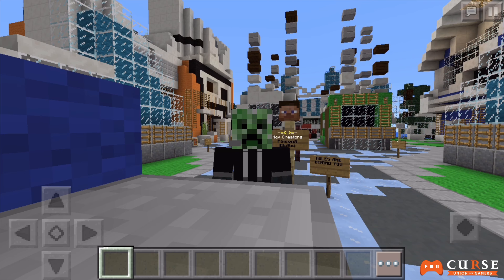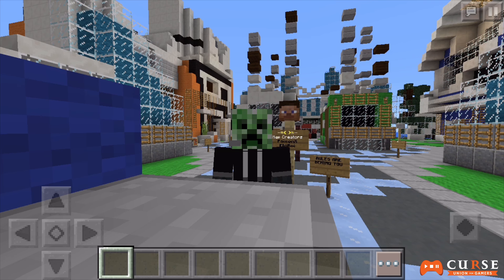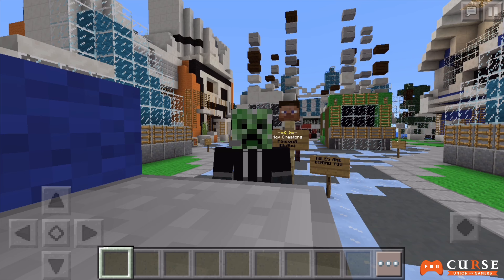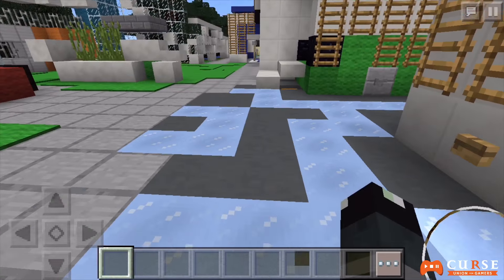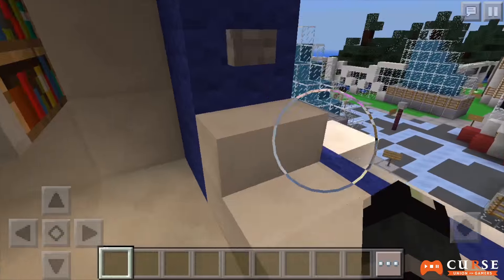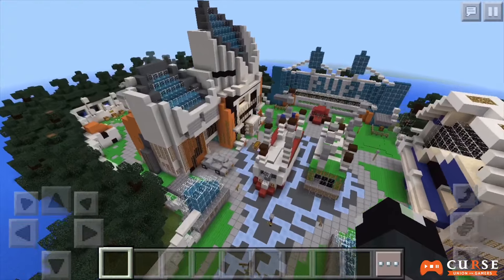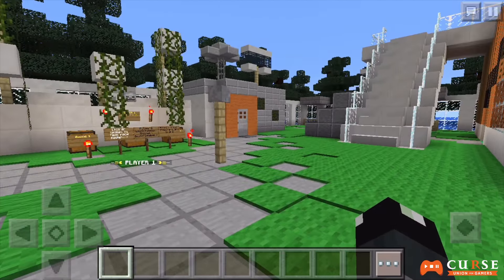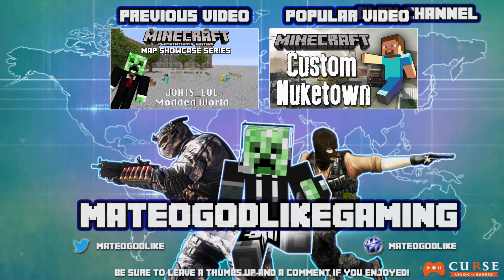MCPE Minecraft Map Showcase: Episode 2 NUK3TOWN PVP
MCPE Minecraft Map Showcase: Episode 2 NUK3TOWN

What is going guys? Today I bring for you a new series that is going to be featured on my channel. This new series will allow users to check out some awesome new PE Maps and allow you to download them and play them with your friends.

Today's Episode is called NUK3TOWN by PosionX and FloBoi.